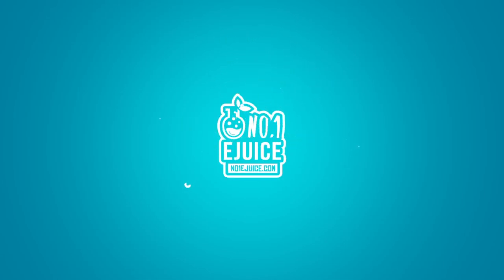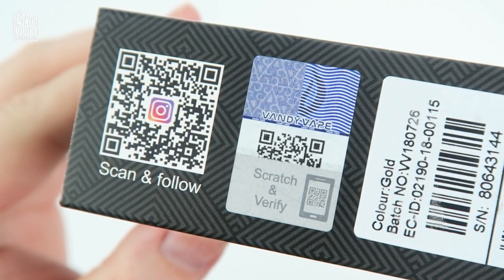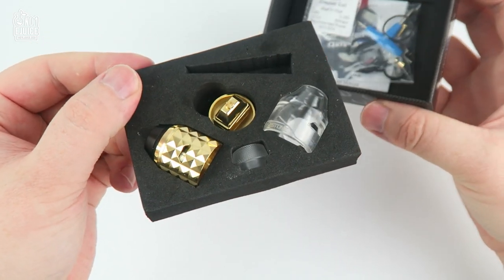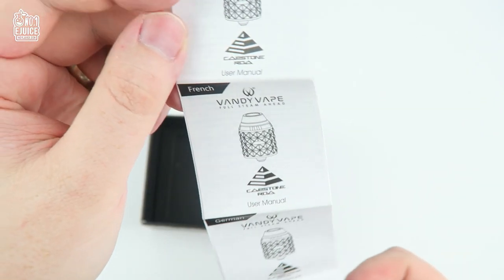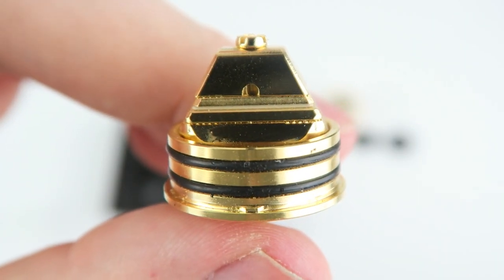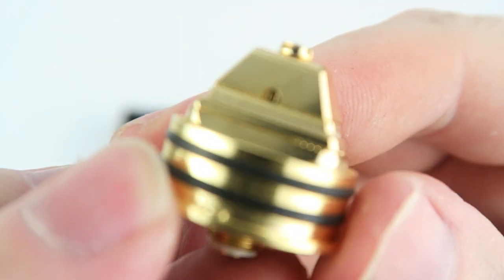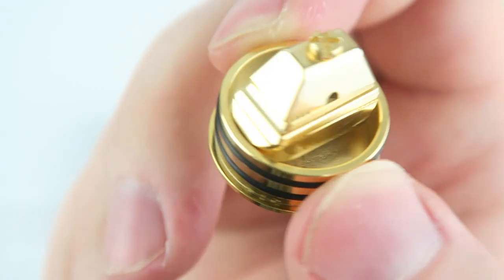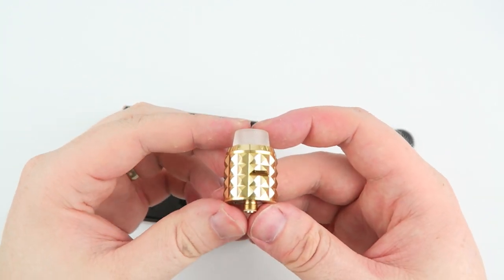Unboxing - Capstone RDA by Vandy Vape | NO.1 EJUICE UK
Your One-stop Vape Shop Online & In-store!

Product Shown:
Capstone RDA by Vandy Vape £23.95

If there’s one thing that we know, it’s what vapers want.
NO.1 EJUICE is a fast growing UK based e-cig and e-liquid retailer, and it’s because of our commitment to supplying the highest quality products that our customers trust as their only supplier. At No.1 Ejuice, we offer a selection of fantastic over 600 E-liquid flavours and we’re always adding more to our collection every week. Whether you’re looking to buy a vaping starter kit, upgrade to some high end hardware, replace an e-cigarette battery or shop for the tastiest e liquid, you’re guaranteed a great deal from No.1 Ejuice.
We offer Free UK shipping* & worldwide delivery!
If you’d like any more information about buying and using e-cigarettes and e-juices, then just get in touch. Start your vaping journey today by visiting our online-shop or popping in our retail stores:

Stores locations:

-No.1 Ejuice Head Office, Unit 27, Alder Close, Horizon Business Centre, Erith, DA18 4AJ
-No.1 Ejuice Welling, 86 Bellegrove Road, Welling, Bexley, DA16 3QB
-No.1 Ejuice Orpington, 102 High St, Orpington, BR6 0JY
-No.1 Ejuice Folkstone, 50 Guildhall St, Folkestone, CT20 1EE
-No.1 Ejuice Southend, 36 Southchurch Rd, Southend-on-Sea, SS1 2ND

What’s more, by keeping up to date with what we’re doing on social media make sure to follow us for all the latest discounts & offers!